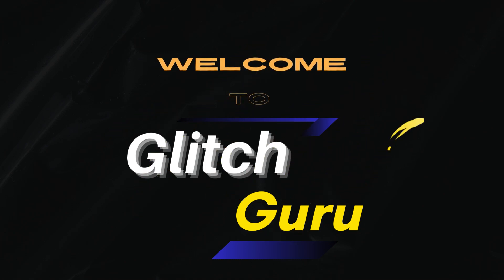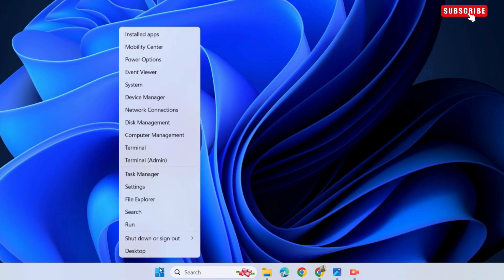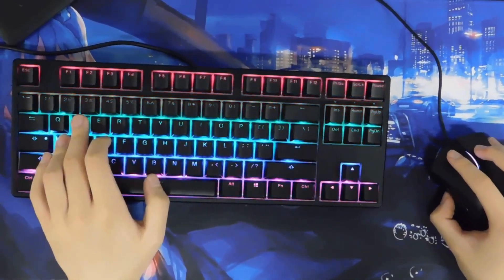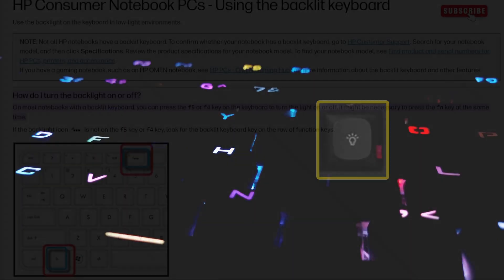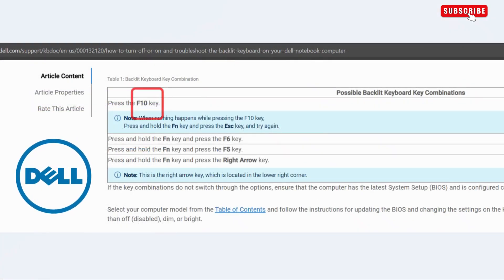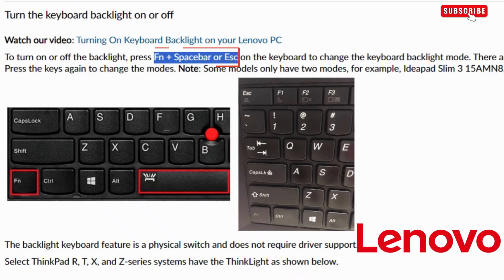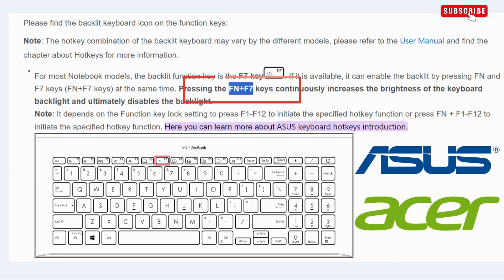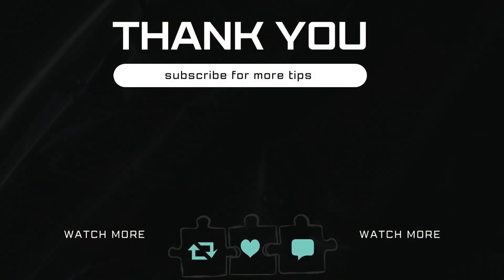How to Turn on the Keyboard Light in ANY Windows Laptop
Here's how to turn on or enable the keyboard light on your HP,  Lenovo, Dell, Asus, Acer, or MSI laptop keyboard.

0:09 How to Turn On Keyboard Lights on Windows 10 or 11
0:33 What Is the Shortcut Key for Keyboard Light on Laptop?
0:45 Turn on the Keyboard Light on an HP Laptop
0:57 Turn on the Keyboard Light on a Dell Laptop
1:09 Turn on the Keyboard Light on a Lenovo Laptop
1:23 Turn on the Keyboard Light on Asus or Acer Laptop

how to turn on the keyboard light
how do i turn on keyboard lights
how do you turn on keyboard lights
how to activate backlit keyboard
how to enable backlight keyboard lenovo
how to enable backlit keyboard
how to enable keyboard light
how to enable keyboard lights
how to light the keyboard of laptop
how to turn keyboard backlight on
how to turn keyboard light off
how to turn keyboard light on
how to turn keyboard light on hp
how to turn keyboard light on lenovo
how to turn on the keyboard light on asus
how to turn on the keyboard light on dell
how do i turn the light on my keyboard